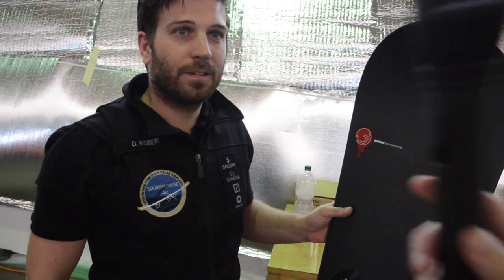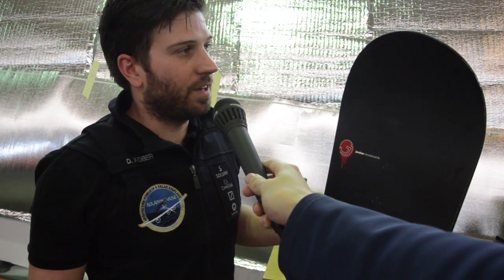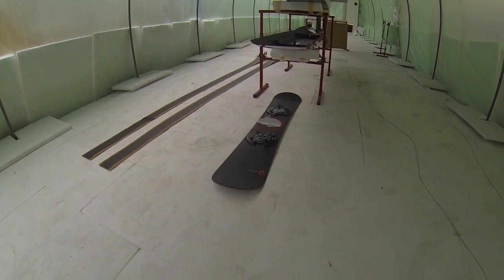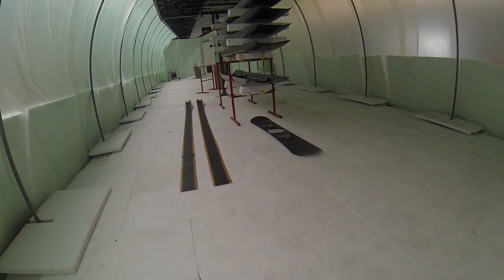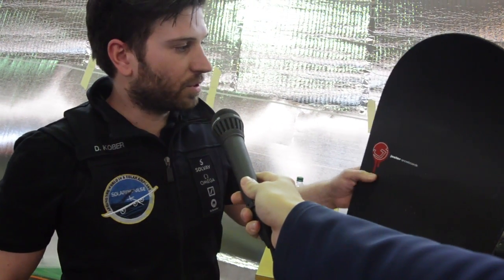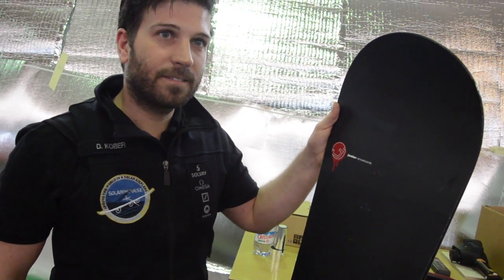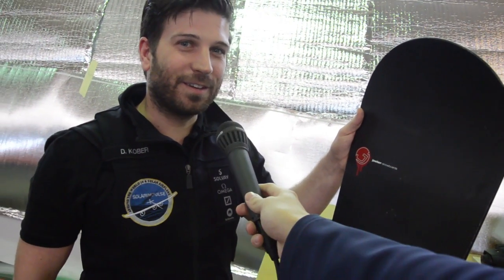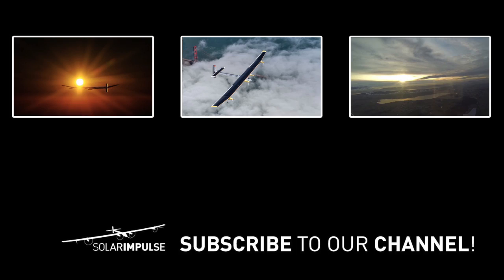Bonus Video: Daniel & Post-Cure Of The Wing, Insider 17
Insider is a short video-blog published every Tuesday, letting you in on the hot topic of the week!
This week episode will officially launch the Insider series and let you know about the post-cure of the wing of Solar Impulse 2. Indeed, this carbon fiber wing needs to be placed in an "oven" to reach 70°C, in order to get the maximum efficiency of the glue.